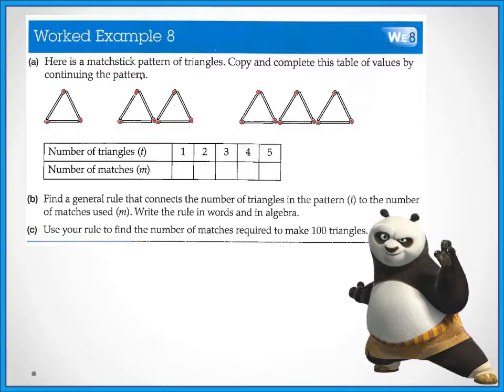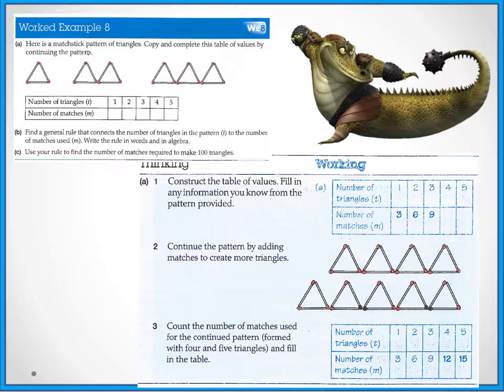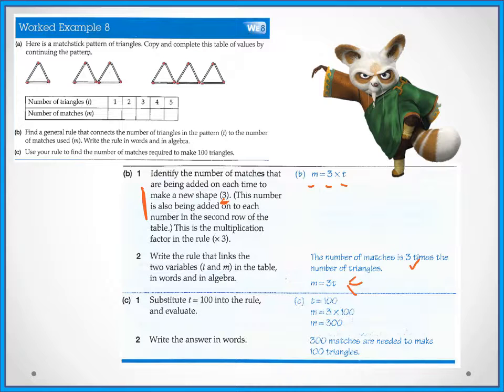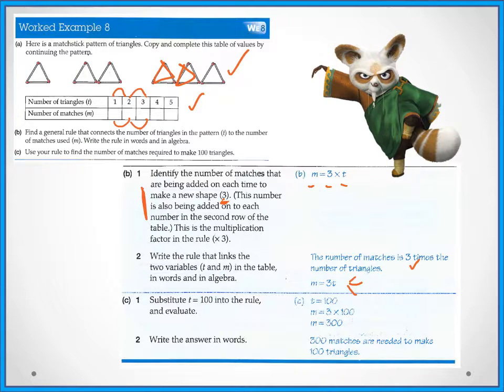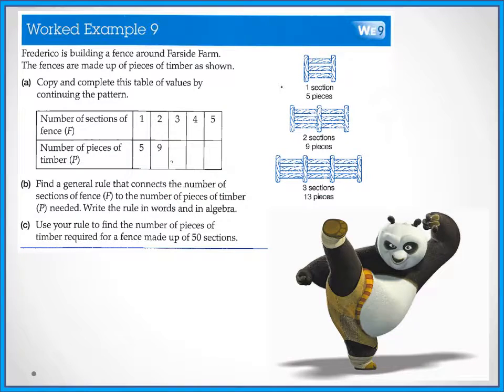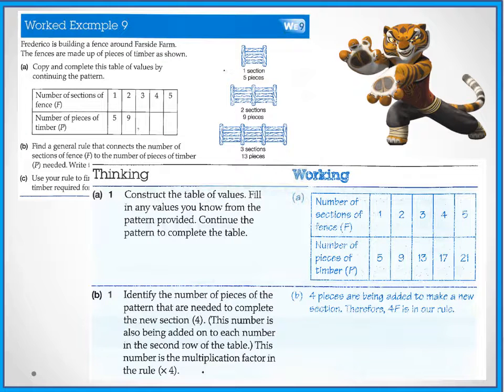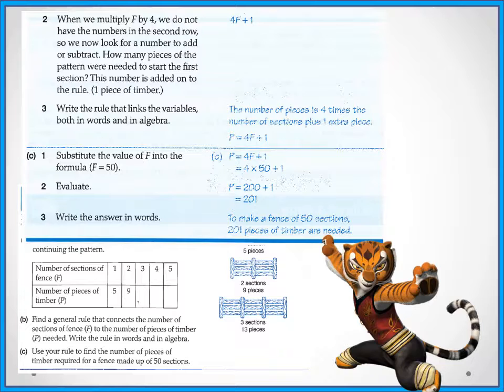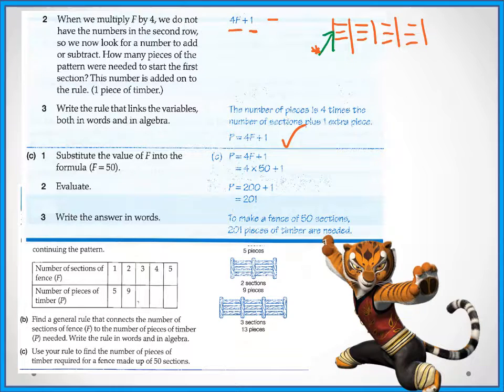Yr 7 Maths T1 Wk8 L1 Patterns and Rules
Pearson Maths 7 Patterns and Rules Ex 5.5